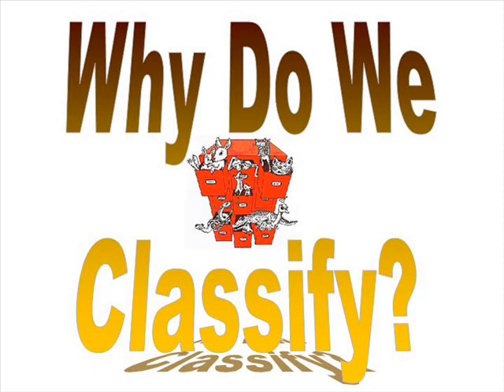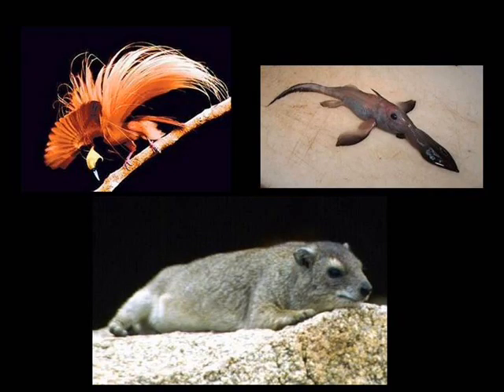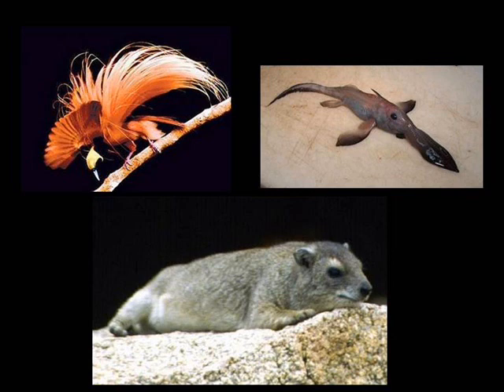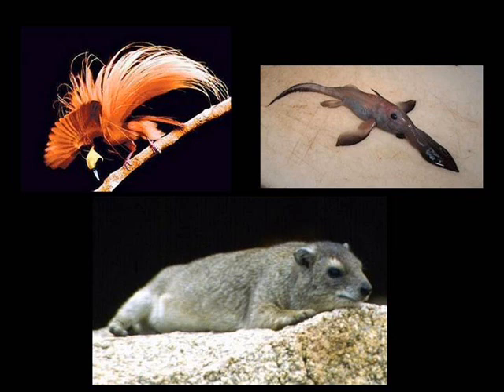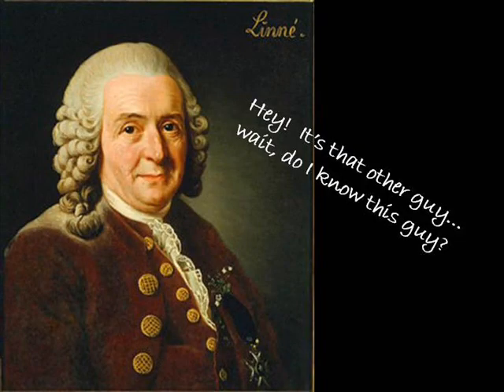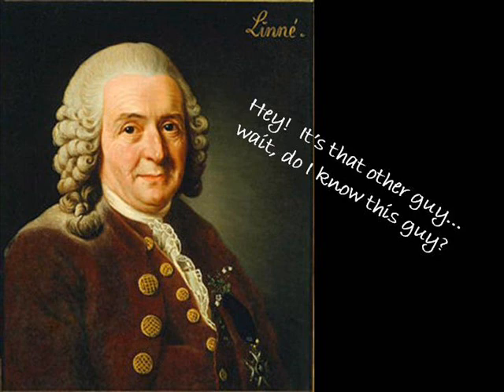7th Grade DLD Classification.wmv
Video on basic claffication information for my 7th grade students